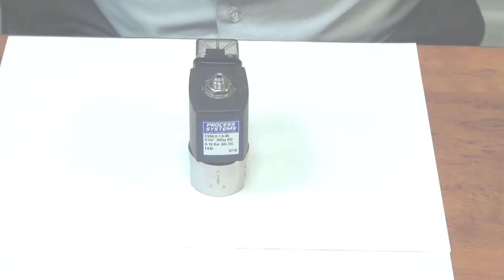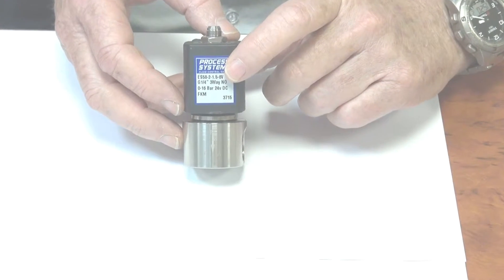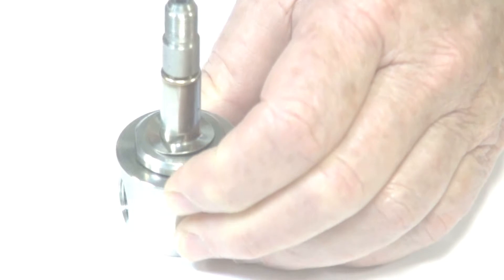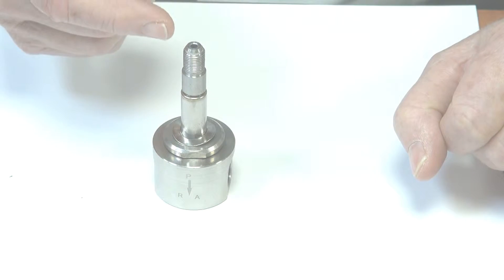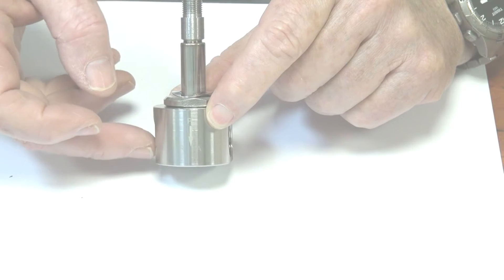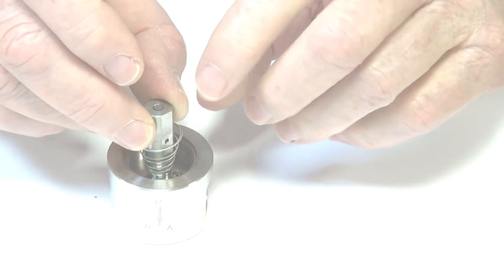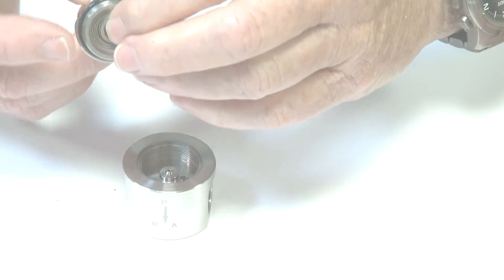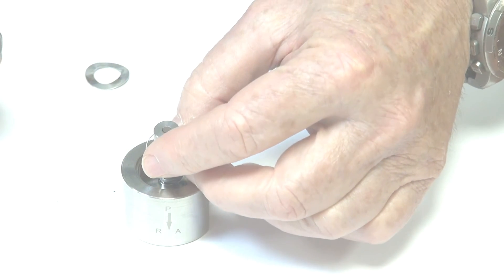Series ES58 - 3 way 2 position normally open Stainless Solenoid Valve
304 Stainless Steel 3 way 2 position normally open solenoid valve with viton seat and seals. This video shows how it works and what to look for when installing. Great for a wide range of uses and media including a pilot valve.